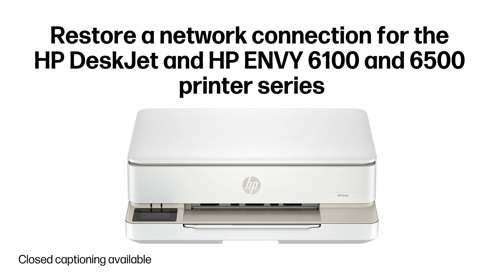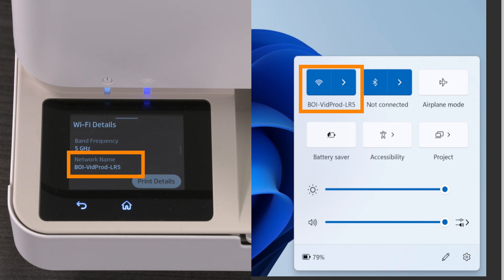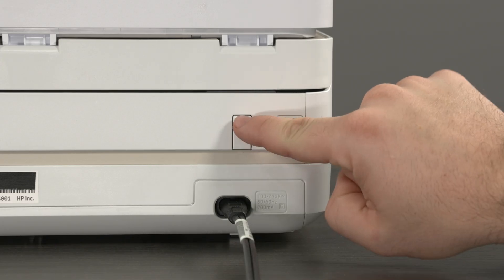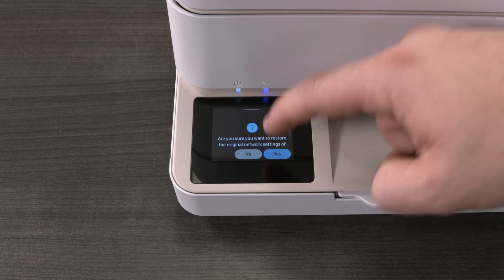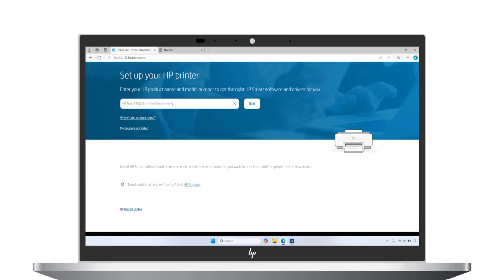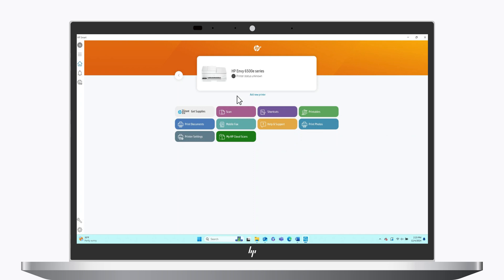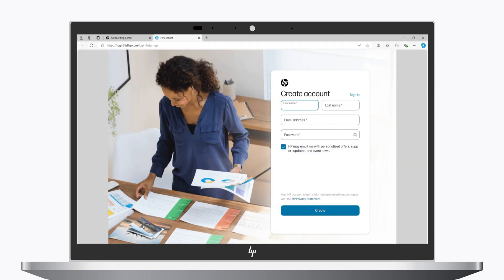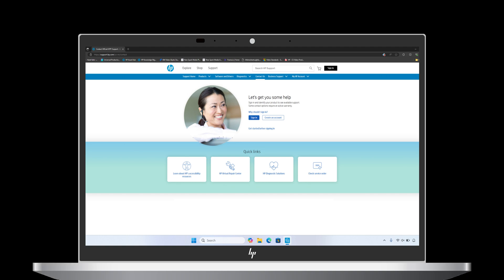Restore Wi-Fi connection & fix ‘Printer Offline’ message | HP DeskJet, ENVY 6100, 6500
If you encounter a ‘Printer Offline or ‘Printer Unavailable’ message and your computer or mobile device cannot detect your HP DeskJet/HP ENVY printer over your Wi-Fi network, learn how to restore the connection to your printer. This video primarily applies to Wi-Fi connections, but also applies to wired Ethernet and USB connections.

Chapters:
00:00 Introduction
01:33 Restart your devices
02:15 Reset the printer network settings and reconnect your printer to the network
03:10 Run Diagnose & Fix from the HP Smart app
04:11 Remove and re-add the printer in the HP Smart app
05:23 Restart the print spooler